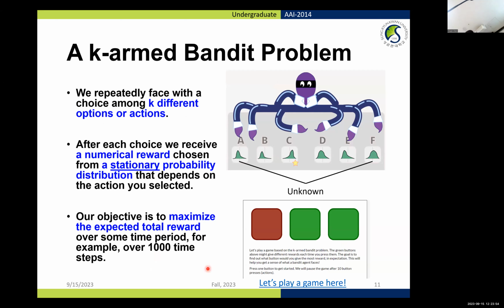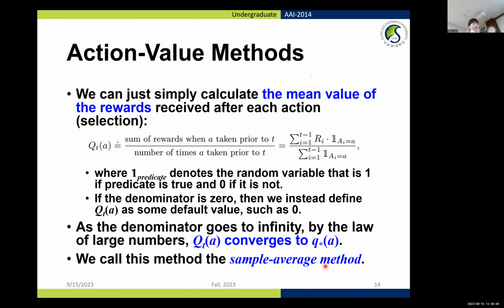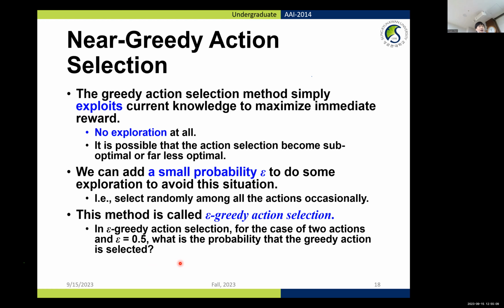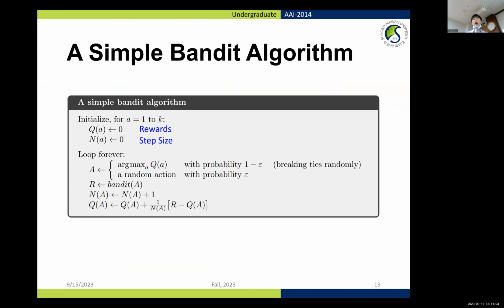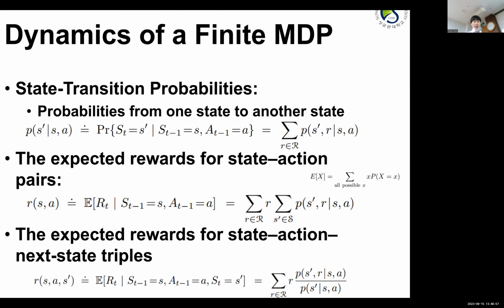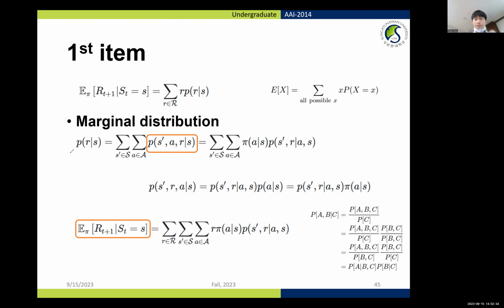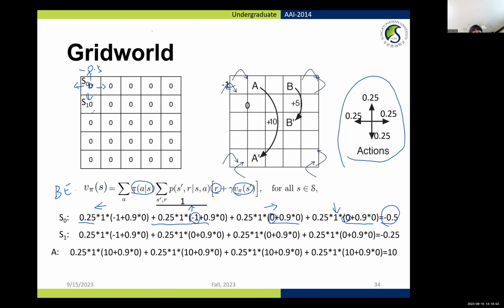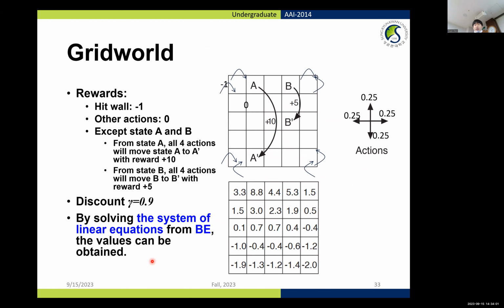AAI-2014-Intro-To-RL-W03, MAB Problems and Finite MDP